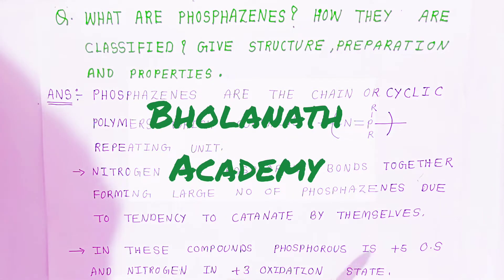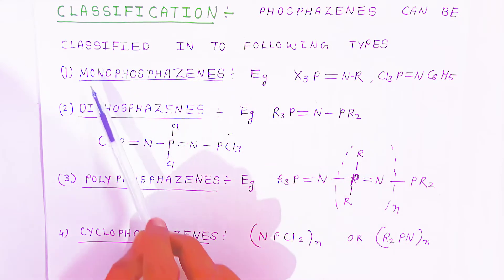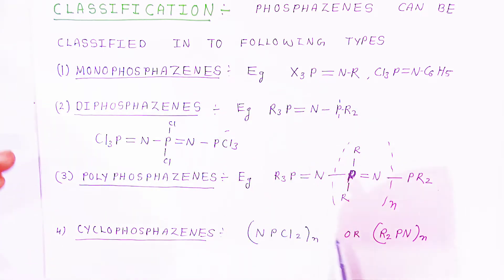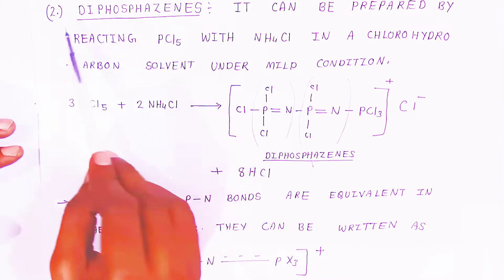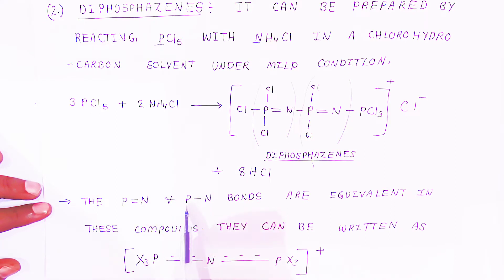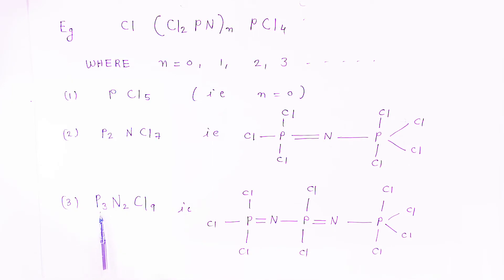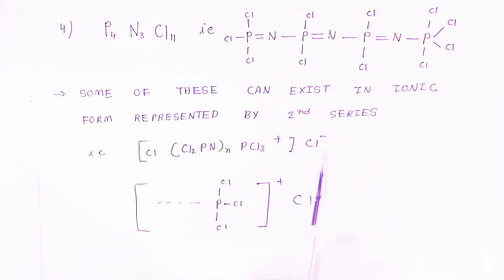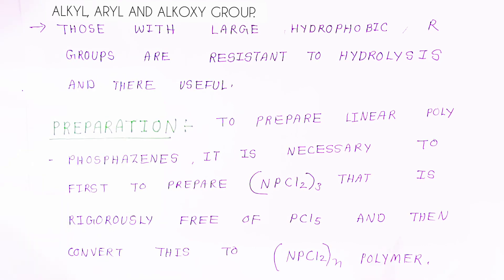Phosphazenes classification, Preparation, Properties and Structure | simplified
phosphazenes 2022

1. Classification
Monophosphazenes
Diphosphazenes
Polyphosphazenes
Cyclophosphazenes
2. Structure of phosphazenes
3. Properties of phosphazenes
4. Preparation of phosphazenes

What are the uses of phosphazenes?
What are phosphazenes inorganic chemistry?
What is the oxidation state of nitrogen in phosphazenes?
Are phosphazenes aromatic?
How do you make phosphazenes?
How do you make polysiloxane?
What are Phosphonitrilic polymers?
What is inorganic rubber?
What is polymeric backbone in phosphazenes?
What is polymeric backbone in silicone and phosphazenes?
Phosphazenes PDF
Phosphazenes structure
Types of phosphazenes
Phosphazene slideshare
Phosphazene Preparation
Properties of phosphazenes
Phosphorus compounds
Phosphor... acid
Phosphine
Phosphite anion
Thiophosp... chloride
Phosphide
Acid
Phosphorus compounds
Phosphazene example
Phosphazene formula
Common phosphazenes
Phosphazene structure and bonding
Uses of phosphazenes
Phosphazene structure and properties
Bonding in phosphazene
Write the nature of bonding in phosphazenes
What are uses of phosphazenes?
What are organo phosphazenes?
What are the Phosphonitrilic compounds?
Are phosphazenes aromatic?
What are the types of silicones?
What are polymeric backbones in silicones and phosphazenes?
What are silicones Class 11?
What are phosphazenes discuss the nature of bonding in Triphosphazenes?
Phosphazene structure
Phosphazenes PDF
Phosphazenes definition
Phosphazene slideshare
Phosphazene general formula
Common phosphazenes exist as geometry
What is the hybridization of phosphorus in phosphazene?
Are phosphazenes aromatic?
What is the general formula of phosphazene?
What are the properties of phosphazene?
How is NPCl2 3 Prepared?
What is phosphazenes give one structure?
How is polystyrene synthesized?
What are Polyphosphazene used for?
What are phosphorus based chain polymers?
How is phosphazene synthesized?
What is the oxidation state of phosphorus in phosphazene?
What are polymeric backbone in silicones and phosphazenes?